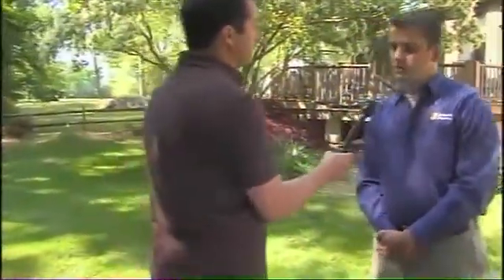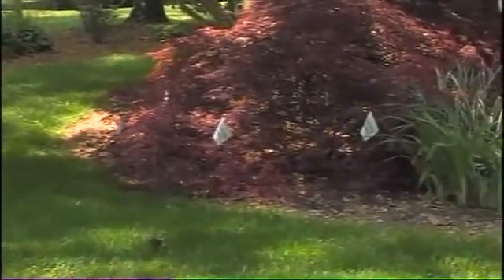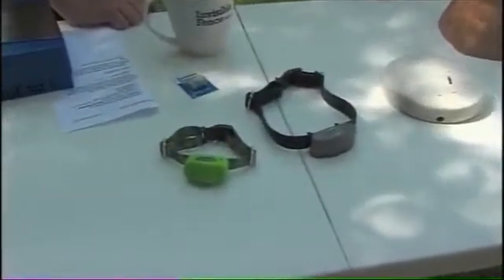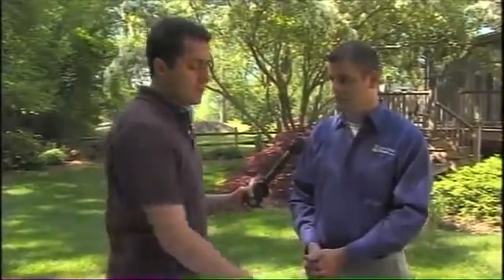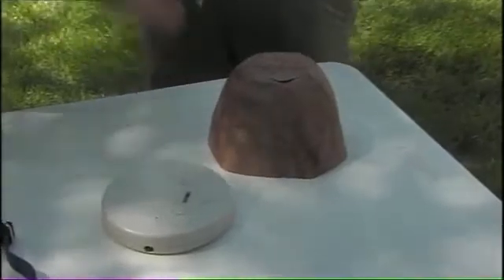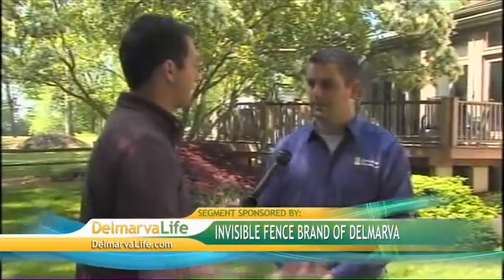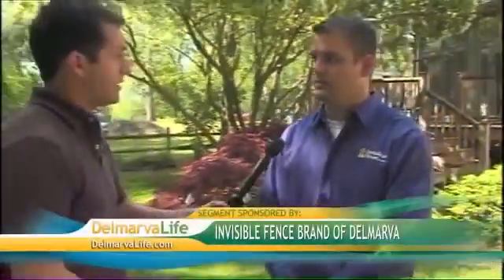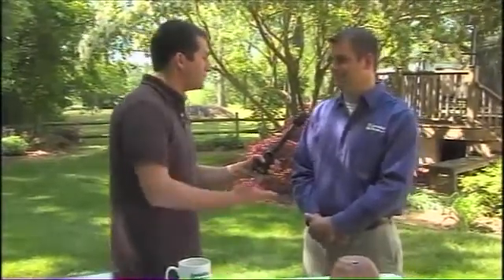Tuesday, May 8th, Segment 3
Invisible Fence